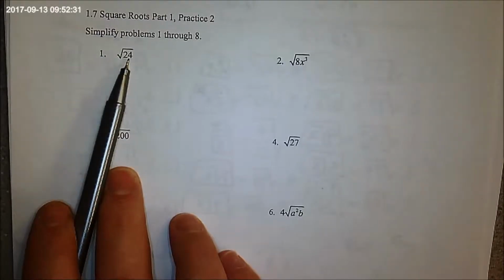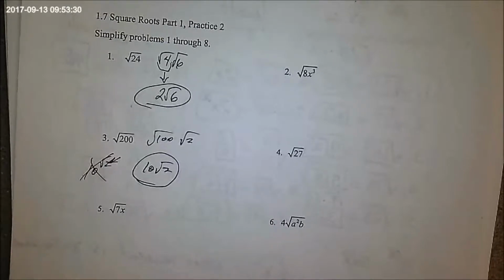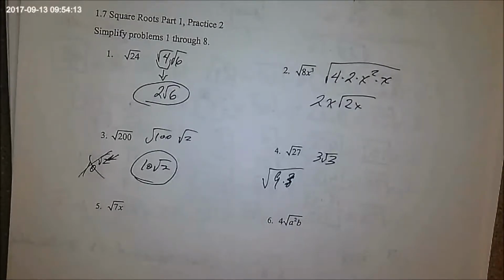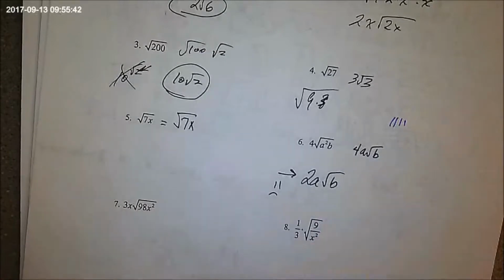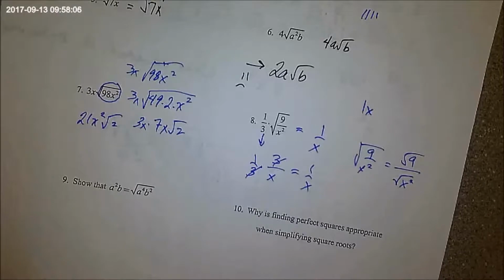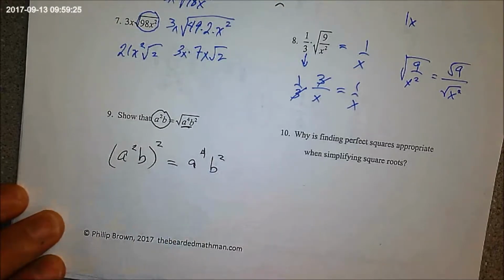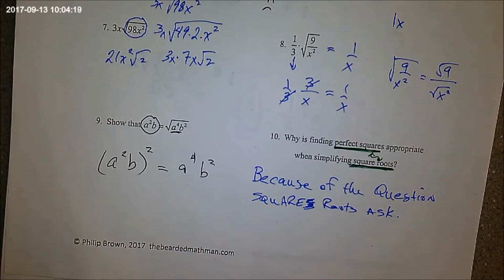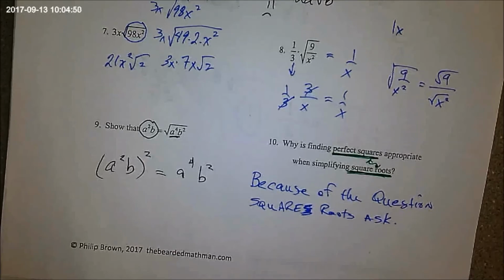1 7 Square Roots Part 1 HW 2 Review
Simplifying square roots homework review, recorded live in class.